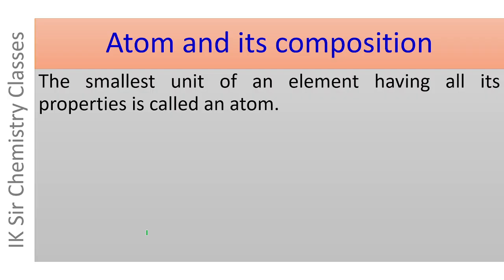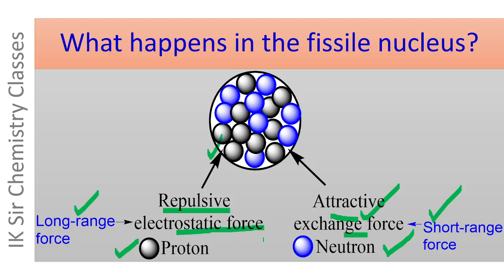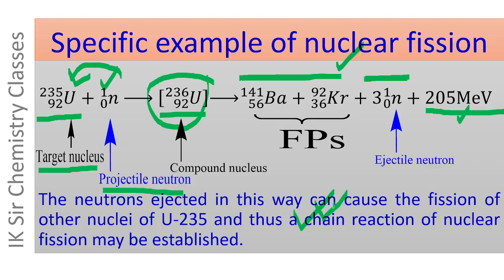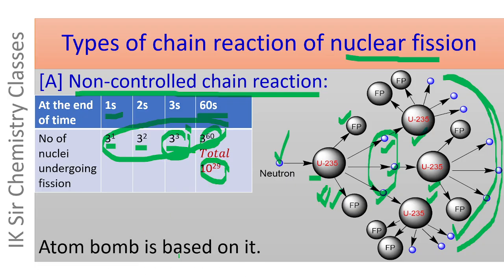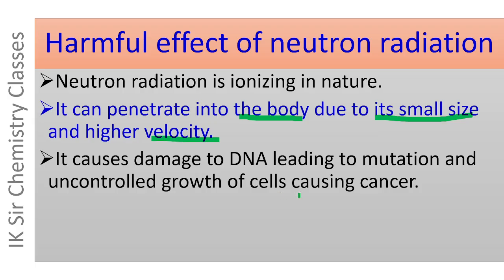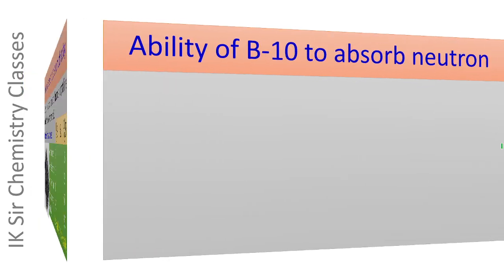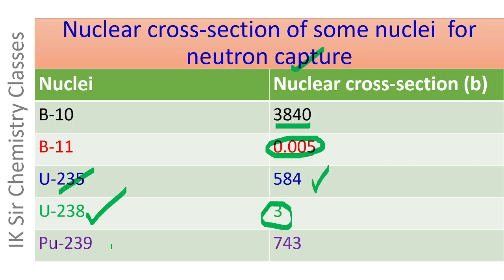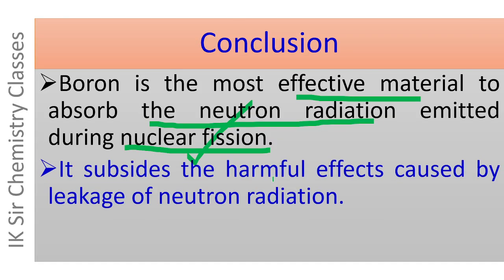Role of boron to prevent the nuclear radiation leakage 2025 05 16 07 27 32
Dive into the fascinating world of nuclear chemistry and discover how boron isotopes help prevent harmful radiation leakage. This lecture covers the composition of atoms, nuclear fission, fissile nuclei, and chain reactions. Learn how energy released in fission is shared among particles, the health risks of neutron radiation, and why boron-10 and boron-11 are crucial in absorbing neutrons. With detailed insights into nuclear cross-sections of B-10, B-11, U-235, U-238, and Pu-239, this video explains the science behind radiation shielding and cancer prevention. Ideal for board exams, NEET, JEE, and advanced university-level chemistry